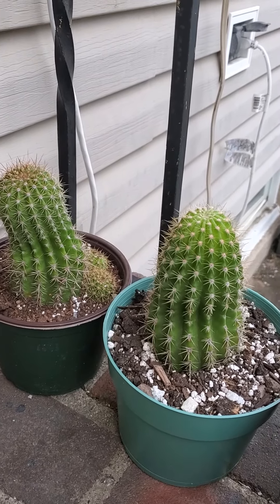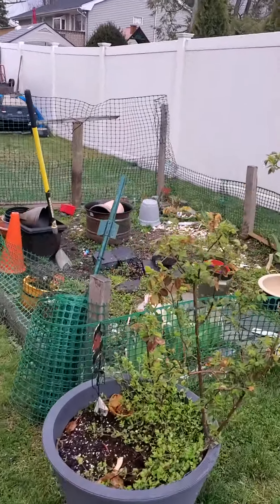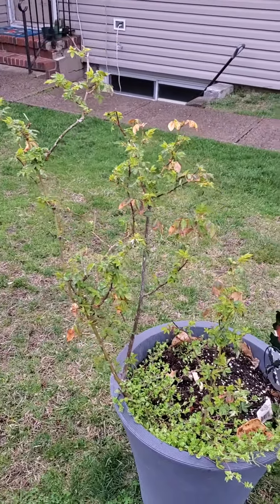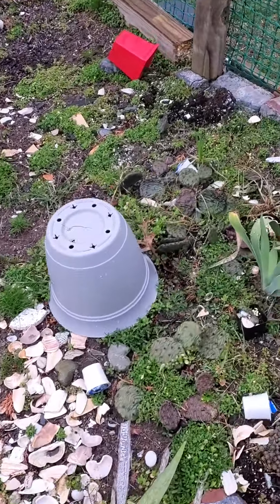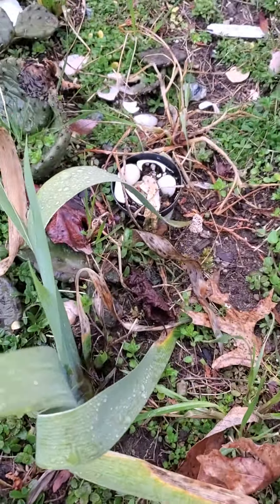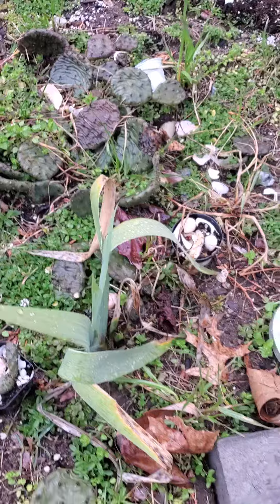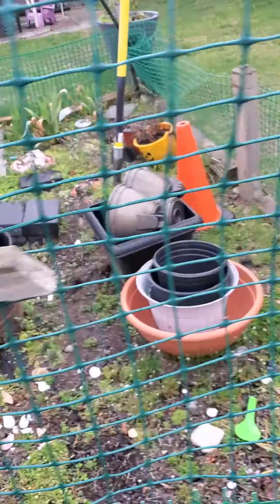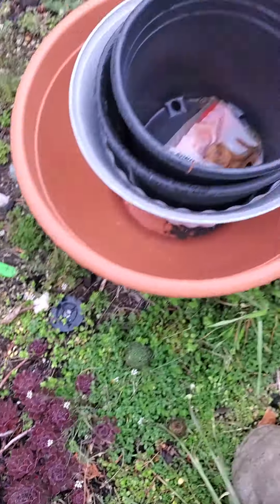Spring 2022. Checking out Tegridy Garden